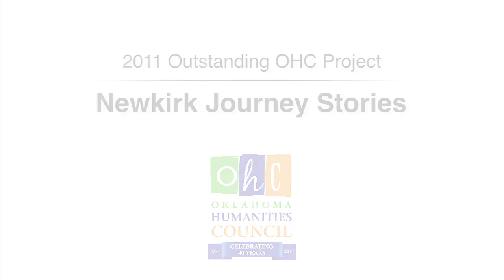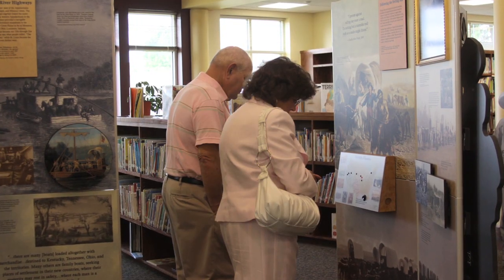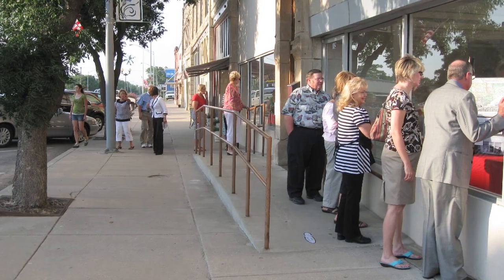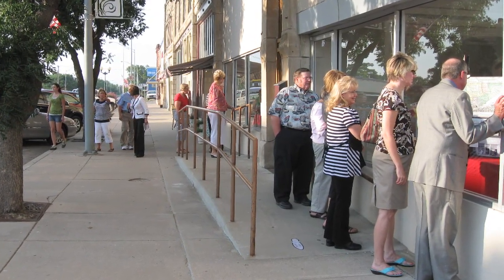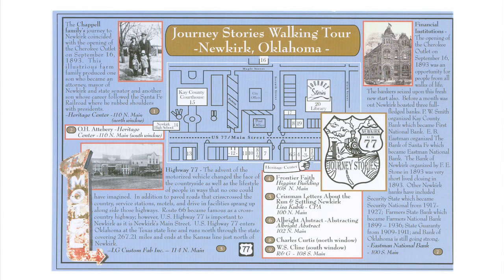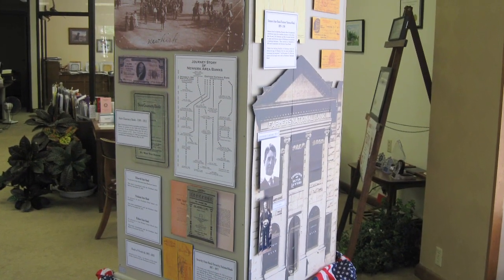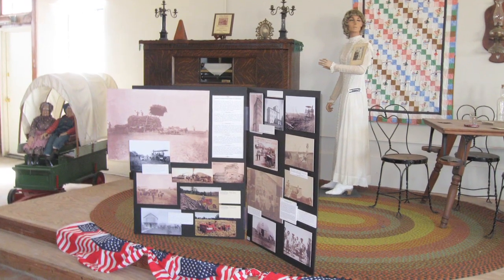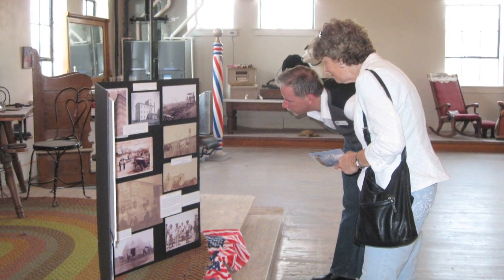2011 Outstanding OHC Project - Newkirk Journey Stories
Newkirk Main Street, Newkirk Public Library, and Newkirk Community Historical Society was honored during the 2011 Oklahoma Humanities Awards for their partnership in presenting Newkirk Journey Stories, a series of programs developed to augment the Museum on Main Street traveling exhibit Journey Stories.